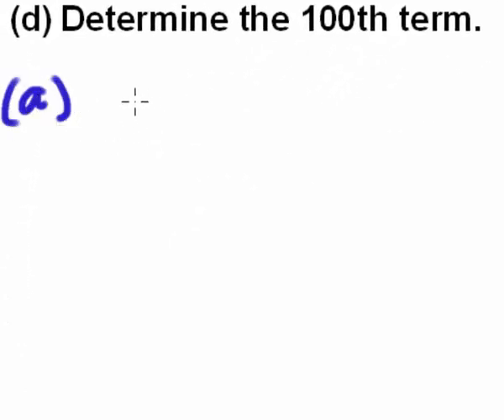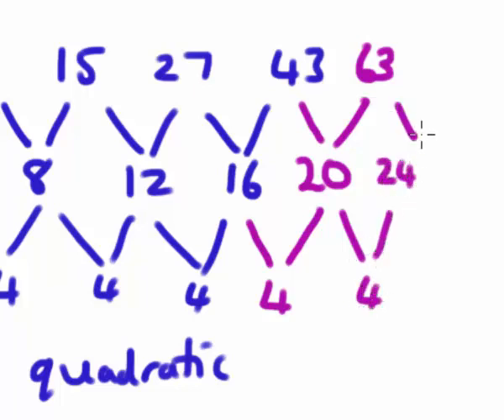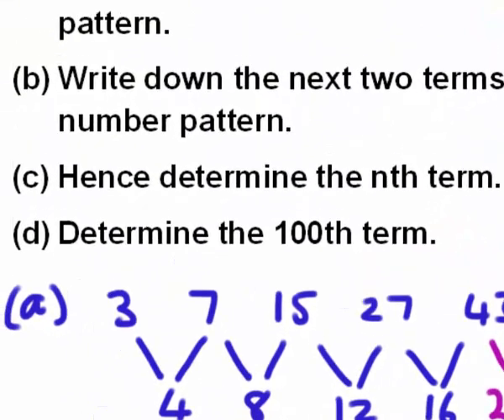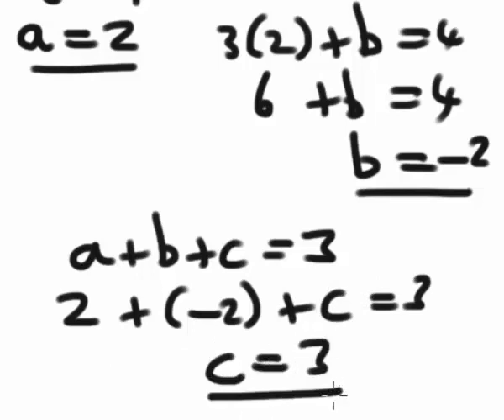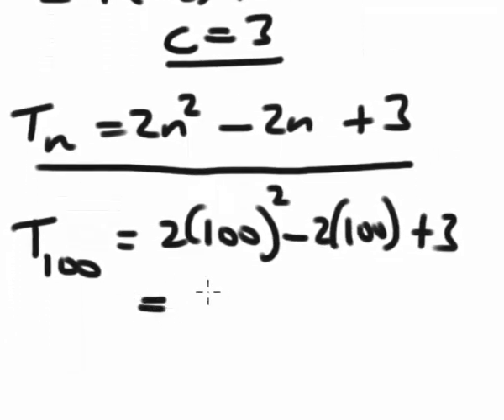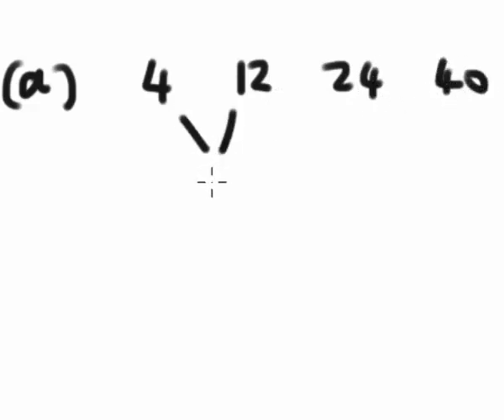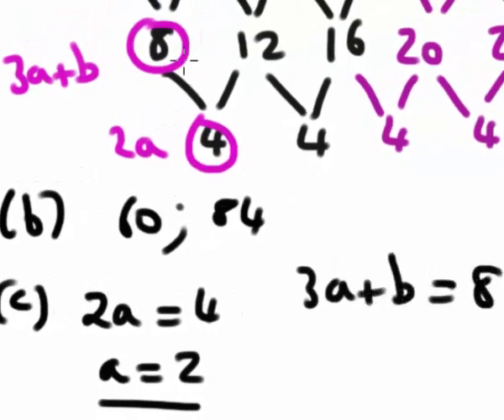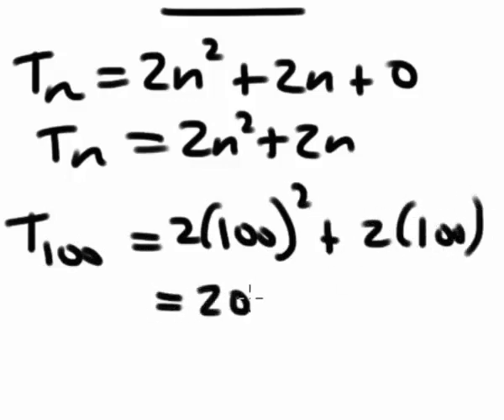LESSON7:quadratic number patterns